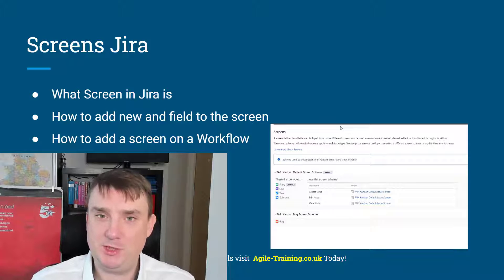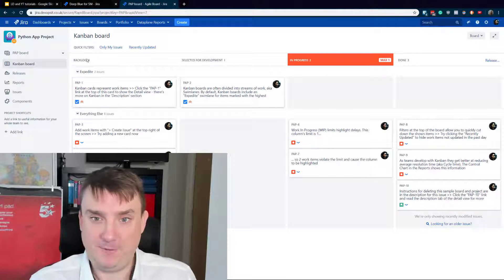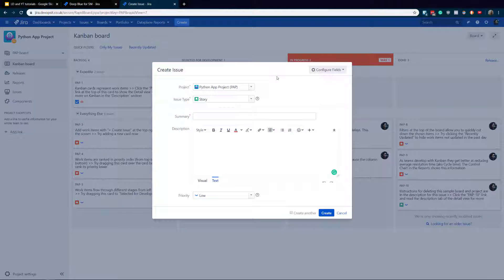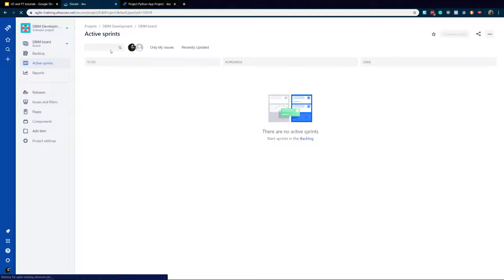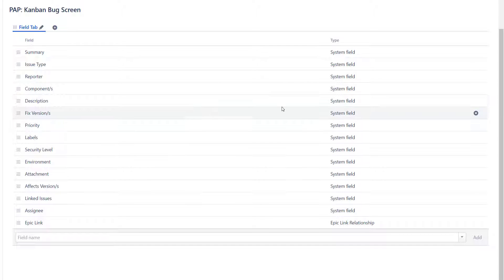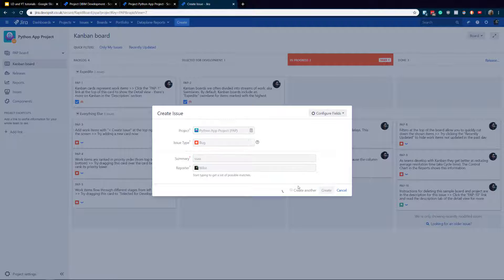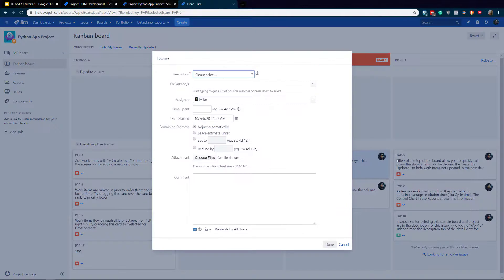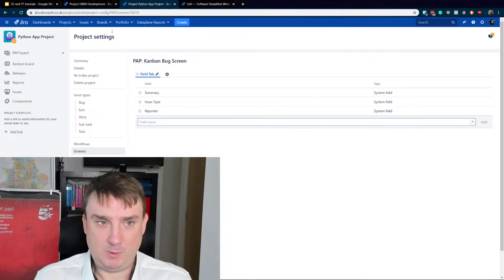How to start with Screens in Jira FAST!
What this video is about:
Do you know how to configure screens in Jira Fast?

In this tutorial, I will show you what a screen is and how to configure it. If you have never used this functionality, try it now; with the correct configuration, it can speed up the issue creation process a lot.

Some admins don't even know that you can have a different Screen setup based o the issue type. Also, if you don't need all fields for bugs or tasks, go to the edit mode and remove extra fields. Just watch the video and test it yourself.

Also, always remember to take action. Let me know what you think and if you have any questions. Next time I will cover mandatory fields and show how to do it in 3 simple steps.